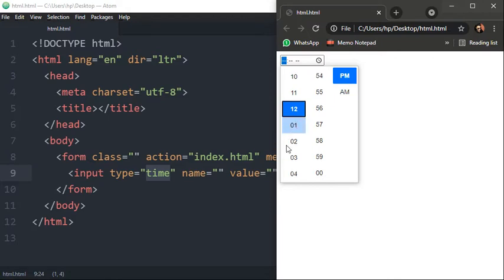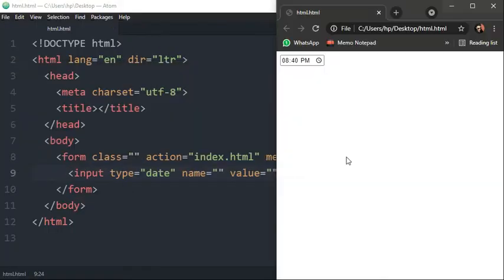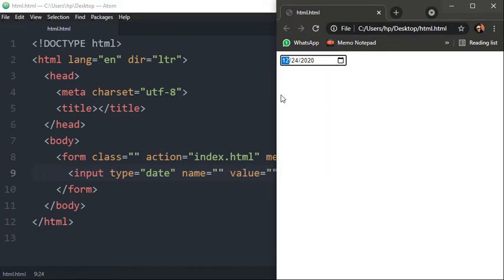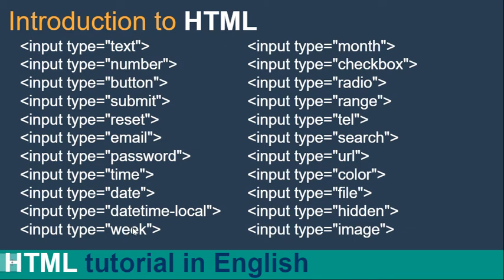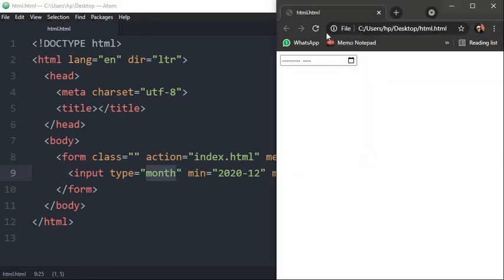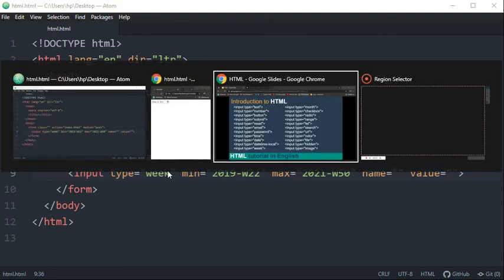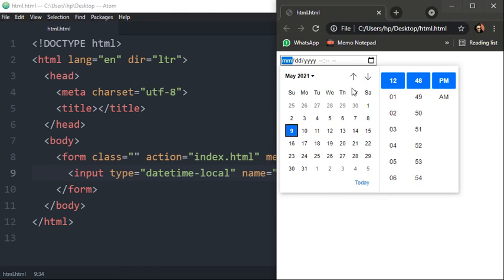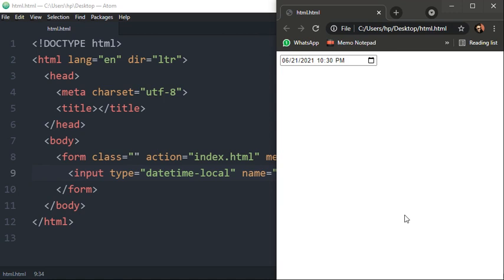HTML tutorial for beginners in English #28| Input Types: Time, Date, Week, Month, Datetime-Local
In this English HTML tutorial, you will get to know about Input Types Time, Date, Week, Month, Datetime-Local in HTML Webform. We also discussed Input Text, Number, Submit and Reset in previous videos. This is the best HTML tutorial for beginners in English.